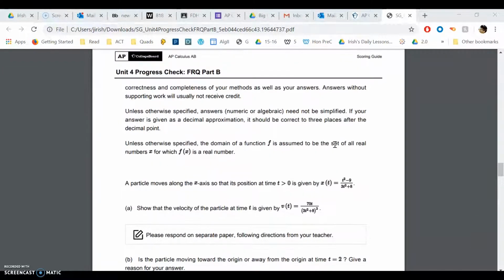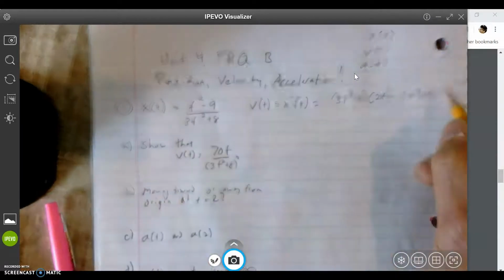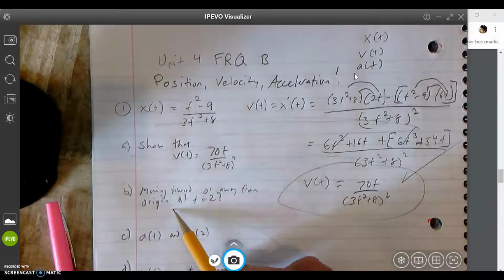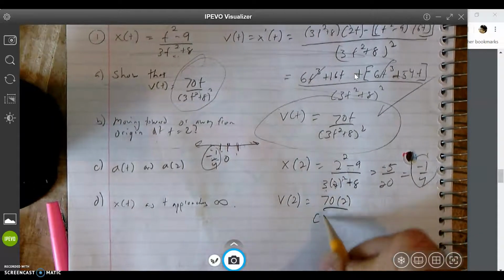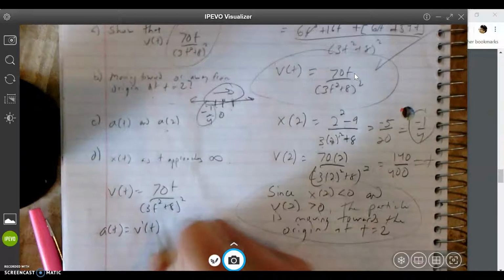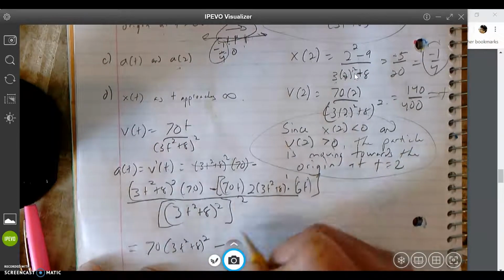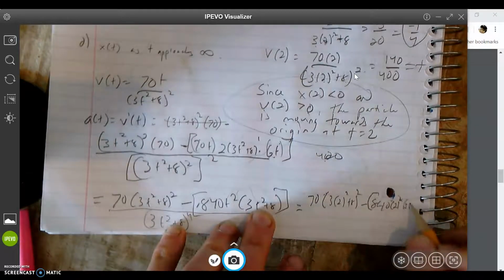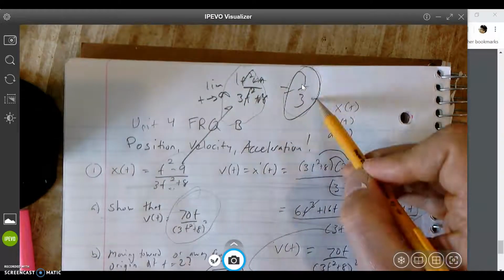Calculus FRQ Position, Velocity, Acceleration